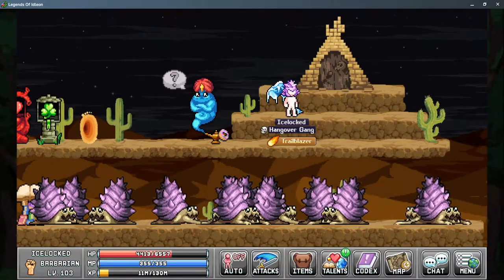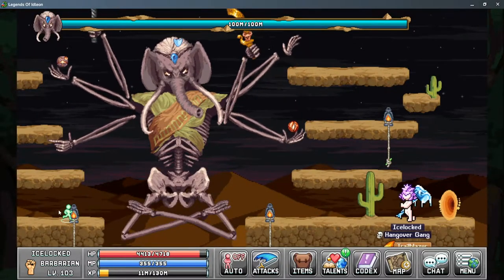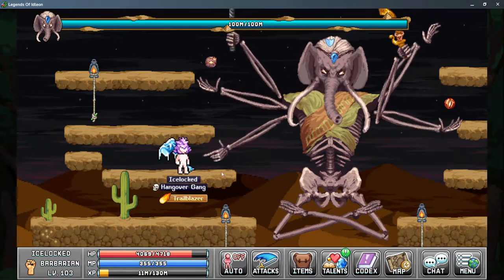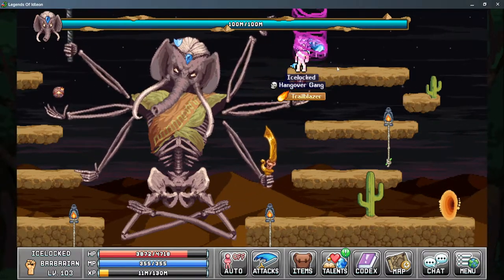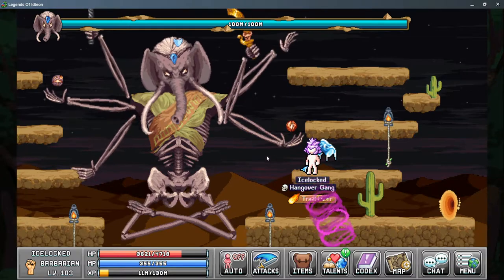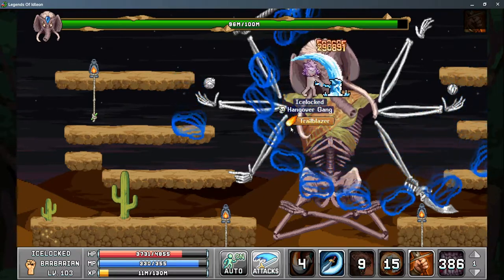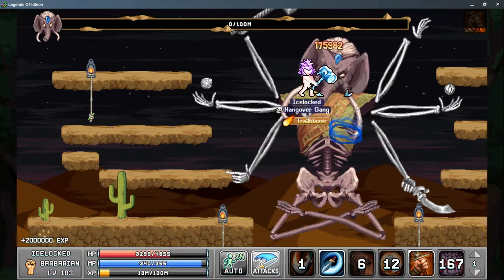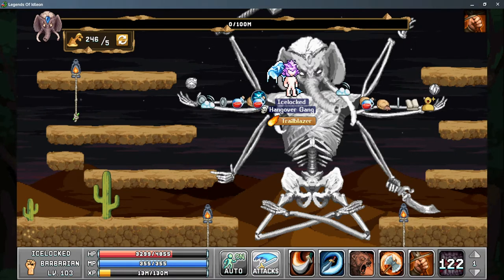Legends of Idleon - World 2 Boss - Chaotic Efaunt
This is Boss Guide #9 and will focus on Chaotic Efaunt the World 2 Boss, location they can be found, requirements to fight, abilities that are used, and loot that's dropped. Chaotic Efaunt is the second Chaotic Boss and is located in Yum-Yum Desert and is required to kill in order obtain the "Ribbed Tunic" to craft the "Efaunt Trunculus". Legends of Idleon - Idle MMO is a free-to-play idle game available on Steam and Android devices where you can build a unique character, gather resources, craft items, fight bosses, and more!

Main Drops : Glacier Quartz, Midnight Cookie, Ribbed Tunic, Royal Turban, Efaunt Obol
0:00 Intro
0:10 Location
0:15 Requirements
1:03 Abilities
3:52 Fighting Arms
4:37 Fighting Head
5:55 Loot
Play Game for Free!